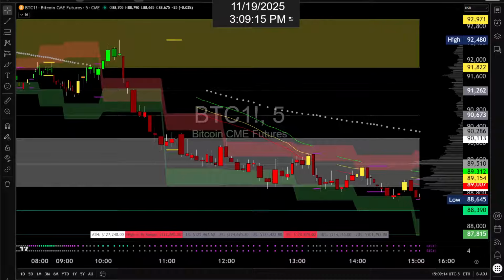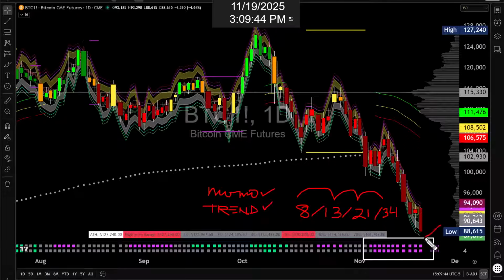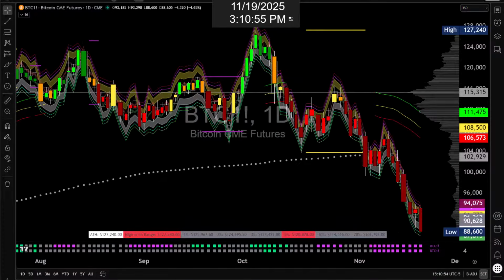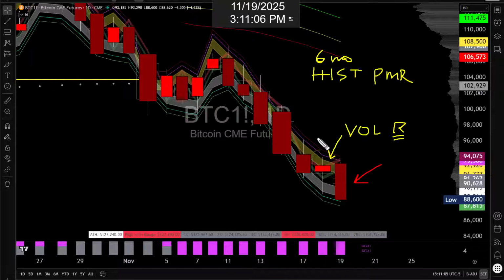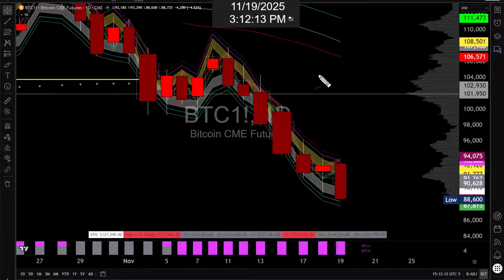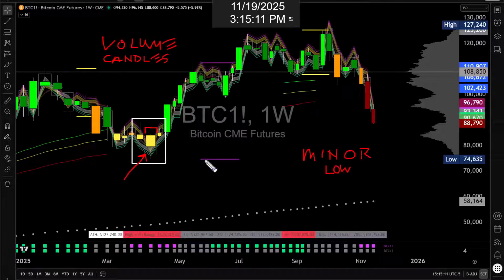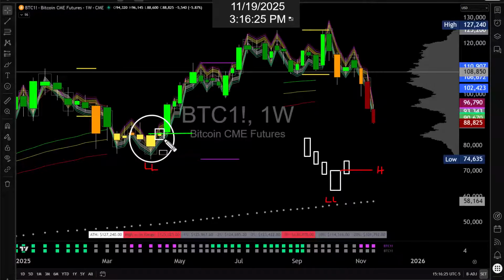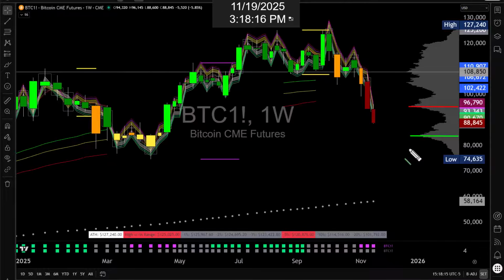Panic in Bitcoin: Is the Bottom In or More Pain Ahead?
Is Bitcoin going to crash further? In this update, Raghee Horner uncovers what every worried trader needs to know about Bitcoin’s current downtrend in 2025. Discover the exact technical levels to watch, how to spot when the bottom might be in, and the proven strategies Raghee uses to stay calm and capitalize in volatile markets.

00:00 Why Traders Are Worried

01:02 Bitcoin’s Recent Downtrend

03:10 Key Technical Levels to Watch

05:00 Raghee’s Go-To Indicators

07:15 Expected Bottom Patterns

08:45 How to Manage Fear and Risk

10:00 Final Take: Survival Tips

Whether you’re a new trader or market veteran, get actionable insights to navigate Bitcoin’s stormy price action — emotional control and technical clarity included!"